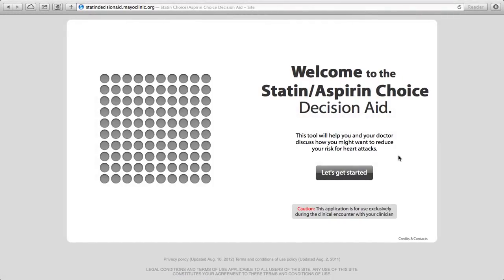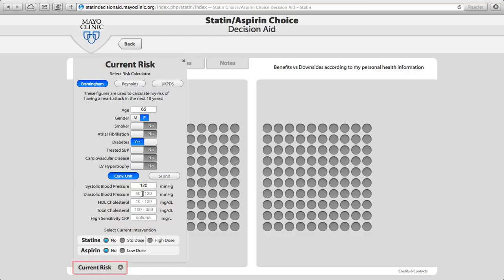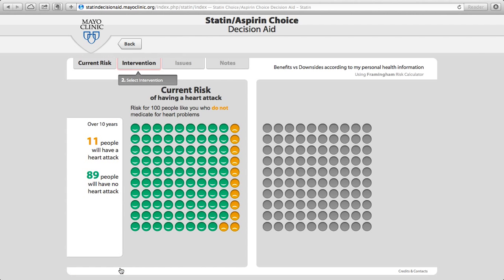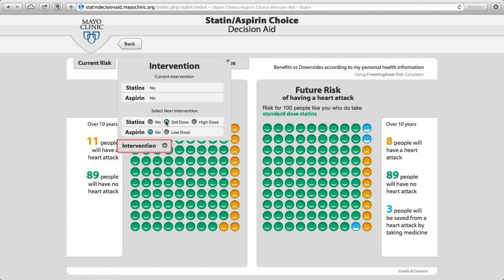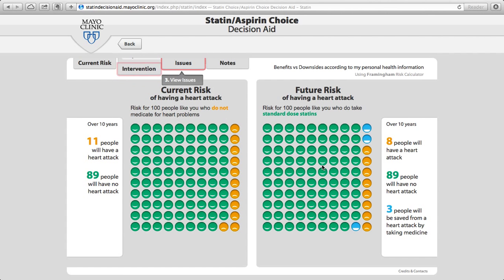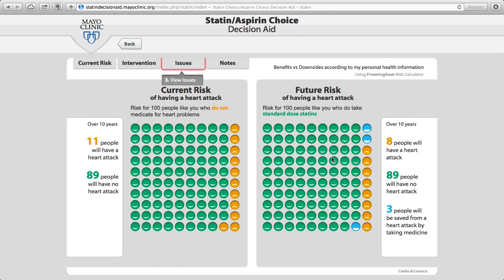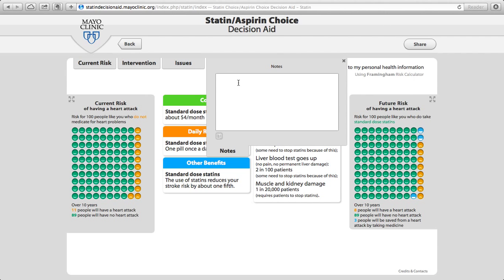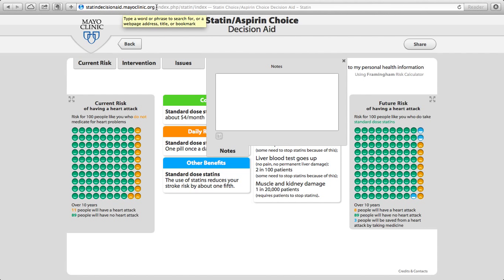Demo Statin and Aspirin Choice - Electronic version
The electronic version of the Statin Choice decision aid, a randomized trial tested tool to help patients and clinicians discuss the pros and cons of statin and aspirin use to reduce the risk of heart attacks. The full version of the decision aid is available for free This tool is ideally suited to adhere to latest ACC/AHA cholesterol guidelines in a patient-centered way.  This demo shows clinicians how to use the electronic tool.